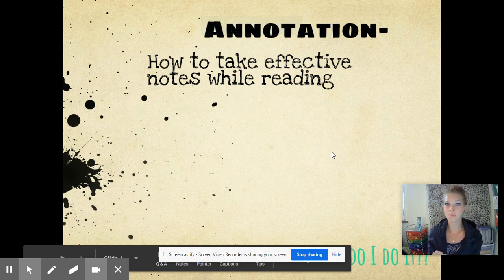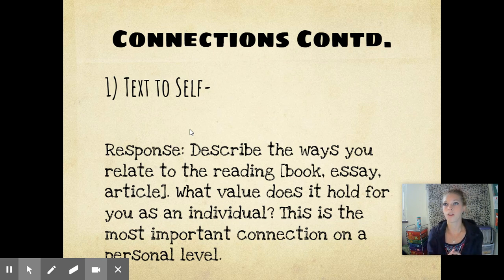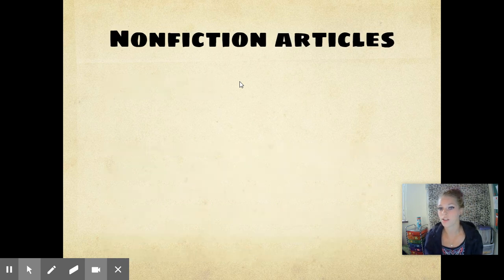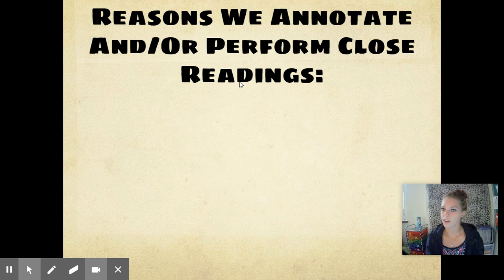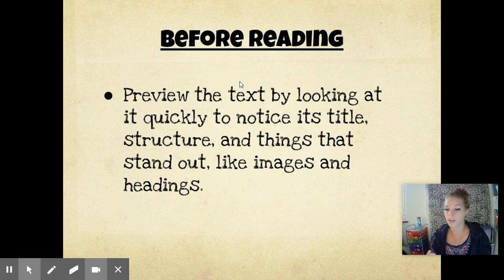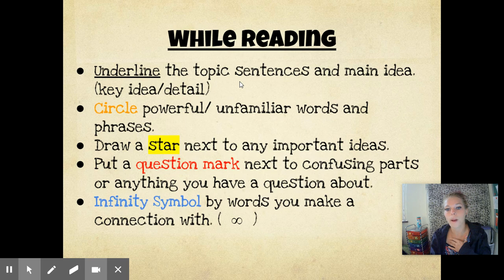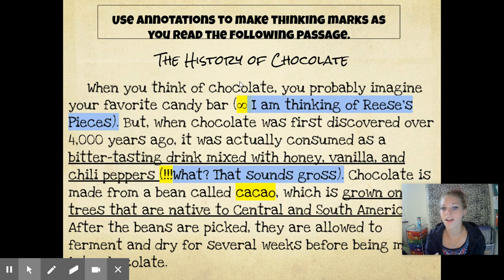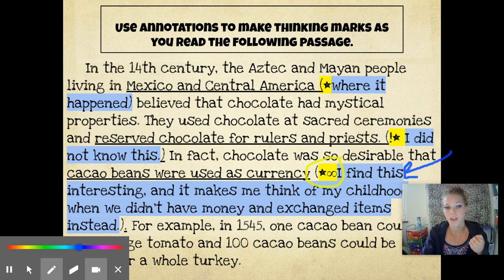Annotation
Connect a symbol to words explaining your thoughts